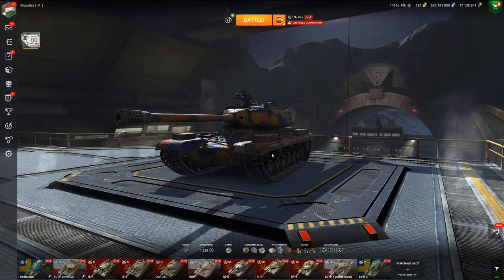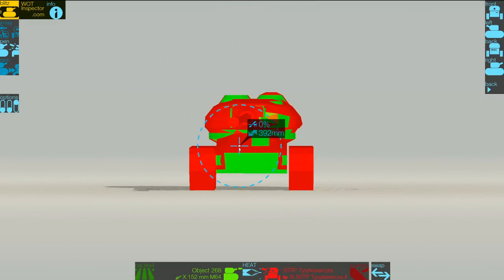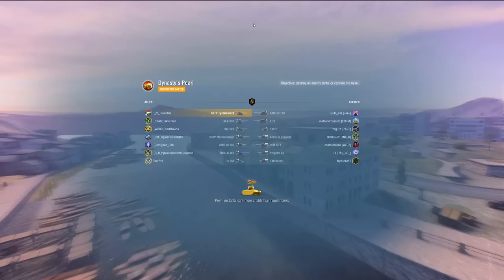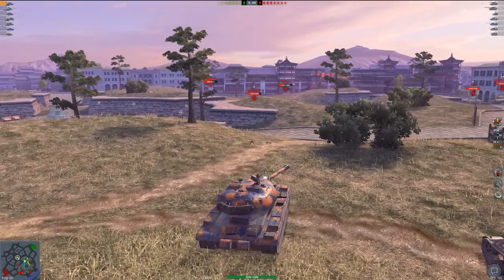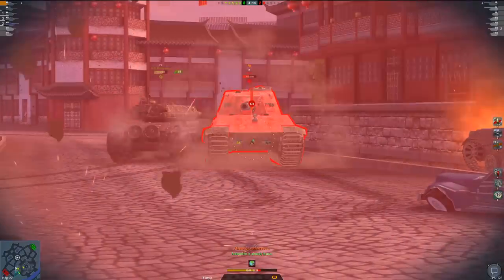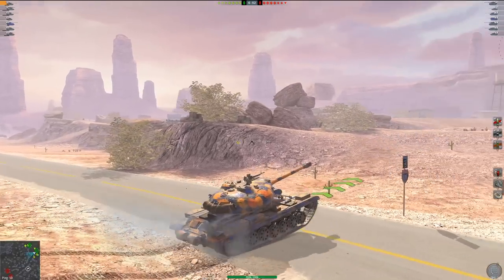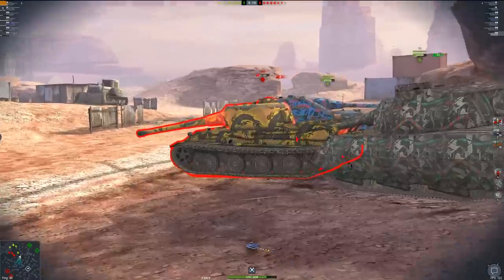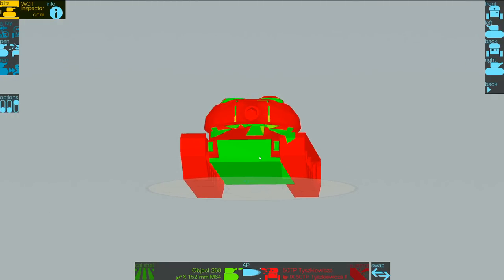WOTB | THE TURRET IS 400MM THICK! 50TP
In today's video ill be playing in the tier 9 Polish heavy tank and talking about how insane the armor is!